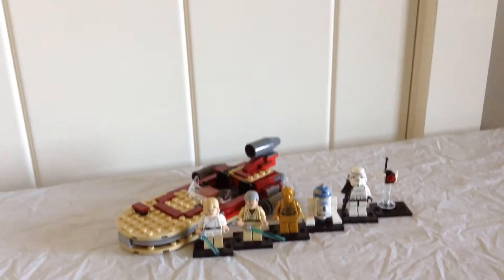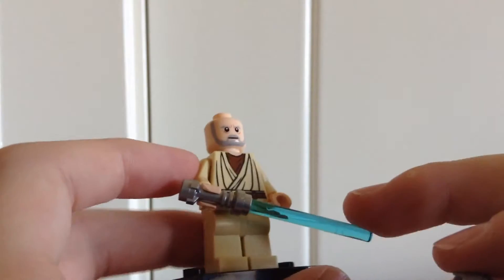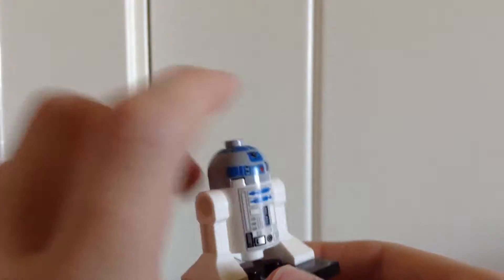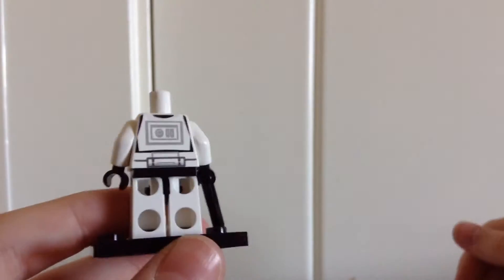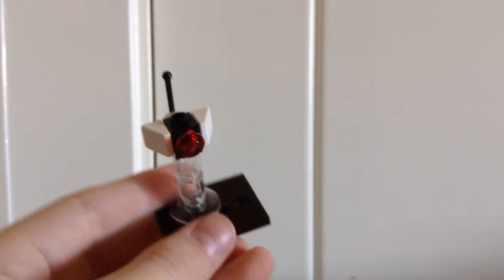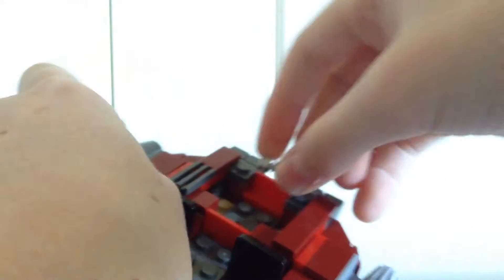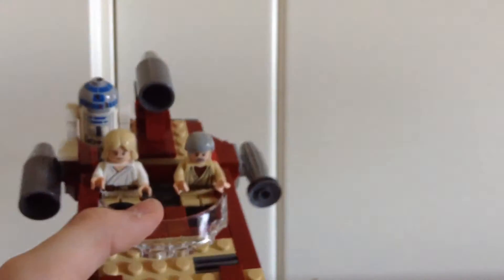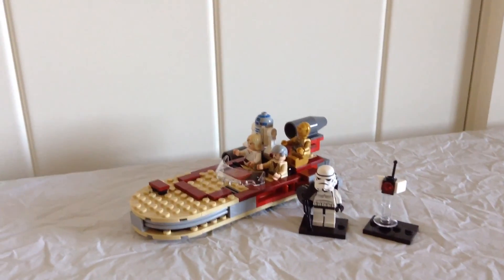Lego Luke's Landspeeder Review